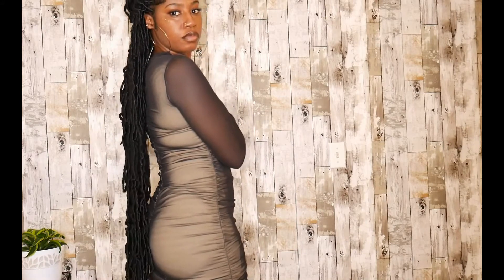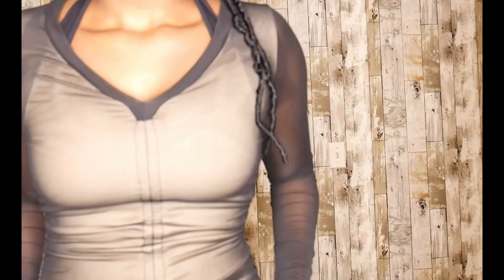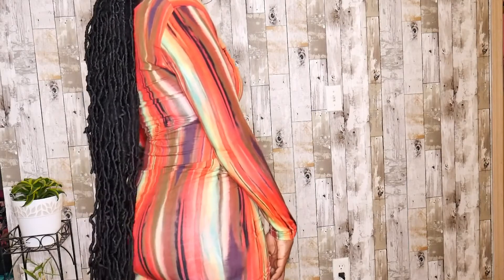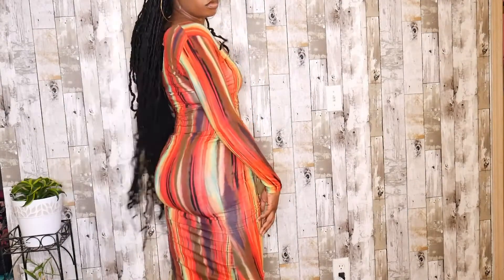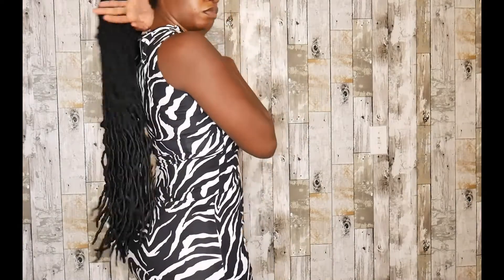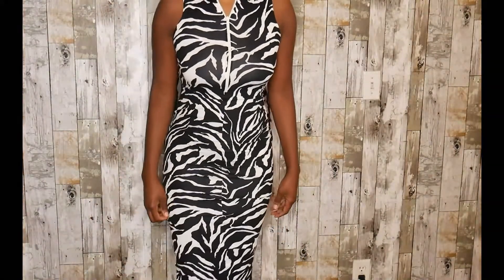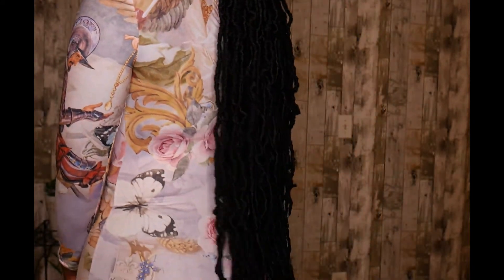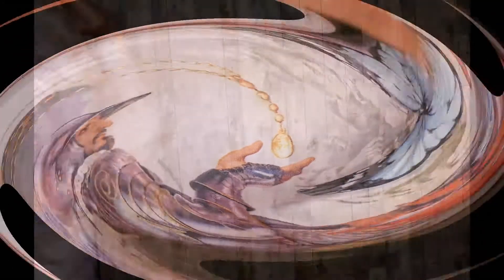FashionNova Haul 2020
WATCH IN HD...Quick FashionNova Haul

Clothing:
Fresh Off The Red Carpet Dress- Size Small
Leading The Way Zebra Print Midi Dress - Size Small
Work Of Art Long Sleeve Maxi Dress- Multi Color- Size Small
Butterfly Heaven Biker Short Romper- Marsala- Size Medium
Just Want To Hold You Bodysuit- Black- Size Medium
Classy Chic Biker Short- Black/Gold- Size Medium